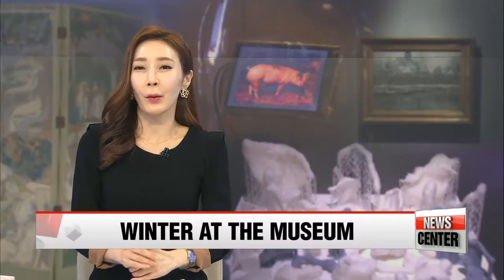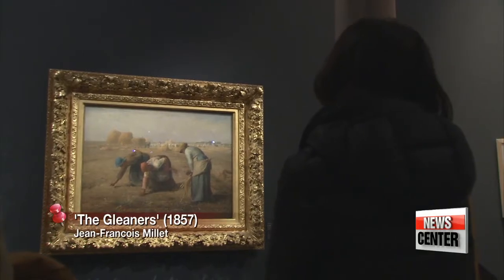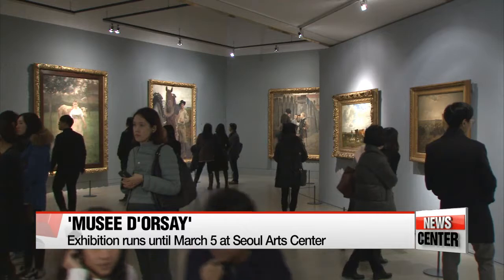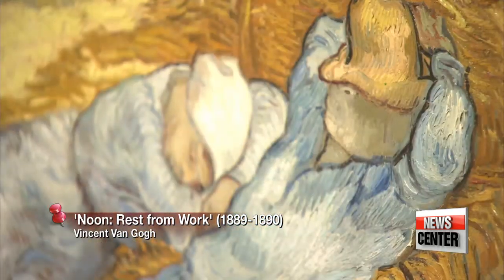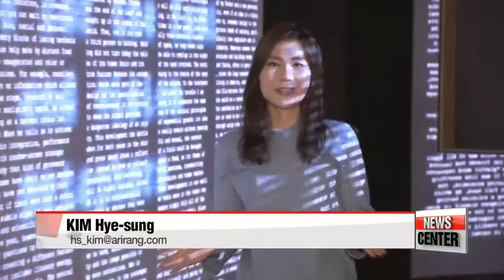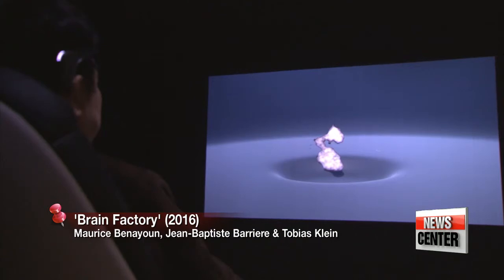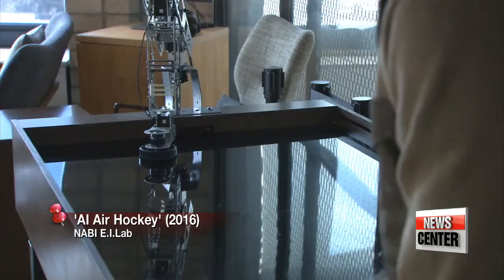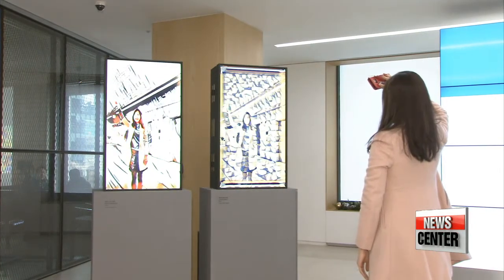Classic and modern art exhibitions in Seoul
새해, 놓치기 아쉬운 이색 미술전시회
  If you're looking for an escape from the cold this winter here in Korea, here's an idea. Museums.
Two art exhibitions in Seoul are offering quite the contrast -- one featuring works by the great past masters... and the other looking at what could be the art of the future.
Why not spend the winter at the museum? Here's Kim Hyesung.
 The canvas shows three women bending over in a field, picking up stray grains of wheat after a harvest.
This is "The Gleaners" by 19th century French painter Jean-Francois Millet.
To the right, you can also find three of the rough sketches Millet used to develop the masterpiece.
  Works by another renowned French painter, Claude Monet, capture how light changes when it passes through the waters of a stream.
 This isn't Paris, but a gallery in Seoul now featuring around 130 famous works of art from the 19th and 20th centuries.

    "We opened this exhibition to mark the 30th anniversary of the founding of the Orsay Museum in Paris as part of our ongoing cultural exchanges with France. Visitors can find rare pieces of art that have never before been shown outside of Europe."

  One of those rare pieces is Vincent Van Gogh's "Noon: Rest from Work."
It has a setting somewhat similar to Millet's work, but with a much more vibrant palette.

   "I learned of Van Gogh's paintings through books. It's great to look at it up and close like this and see how thick his brushstrokes are. It helps me understand more about the techniques of impressionism."

 : Connyoung
  "If you are looking for something more interactive, dynamic or contemporary, you can come to this gallery where the exhibition features works that combine art and artificial intelligence."

  Here, artists have collaborated with scientists to show how art looks through a so-called "mixed reality.
You can even create your own work.

 In a work called "Brain Factory," you put on a headset that records your brainwaves while you watch the screen.
Just think of an image triggered by the words that pop up, such as "freedom" or "love," and a monitor shows the changes in your brainwaves.
Then, a 3D-printer renders the data collected from your brain... in a form that looks a lot like a spider web.
 You can also play air hockey with a robot that moves around using an artificial neural network.

  "The goal was to win the machine. I think it's interesting to combine these machines, robots,and human action to produce art piece."

  A new form of art, indeed -- one that not only provides viewers with new experiences but also offers some provocative notions of what it means for art and new technology to coexist in the 21st century.